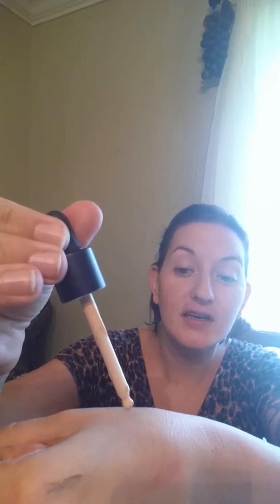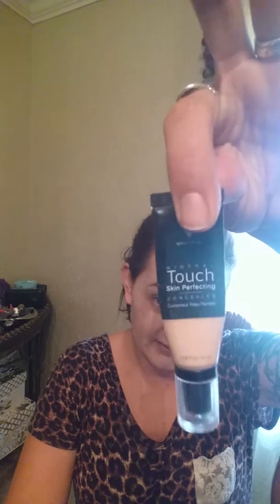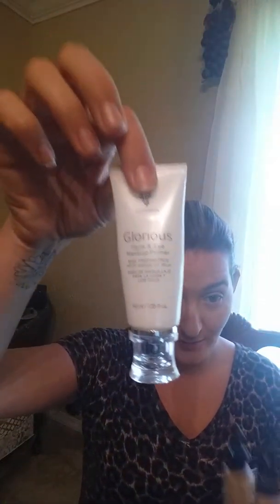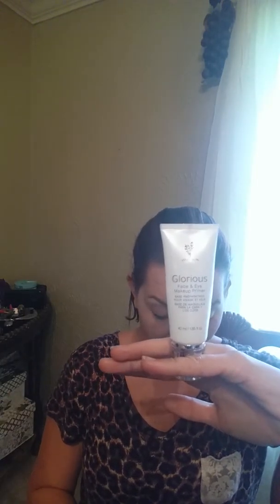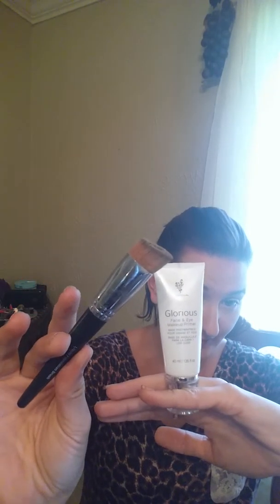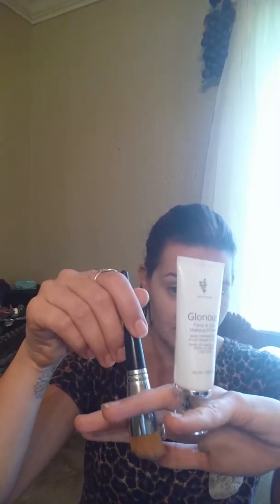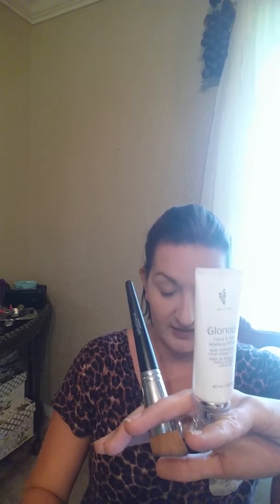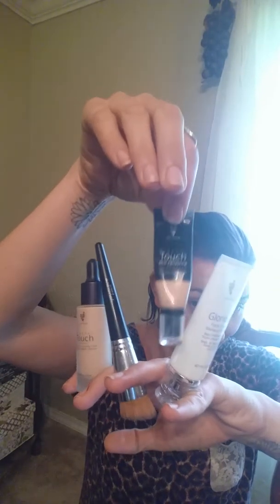June 2016 kudos.... Only 2 days left